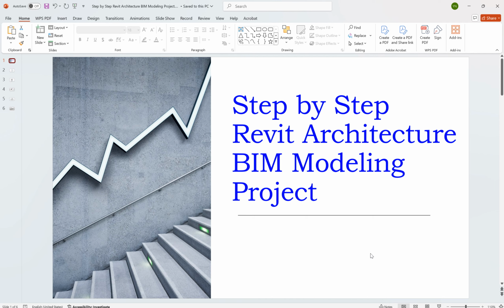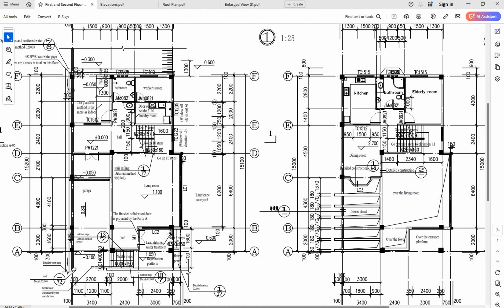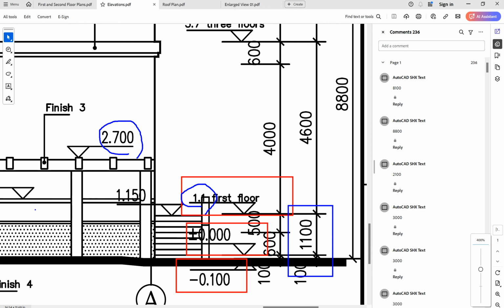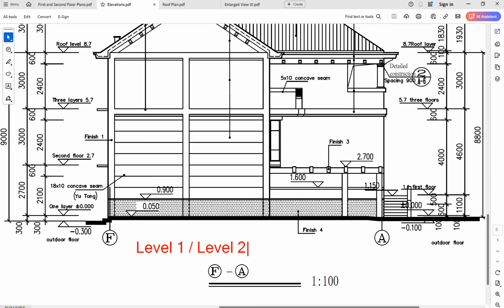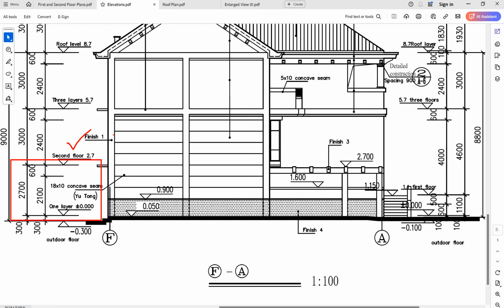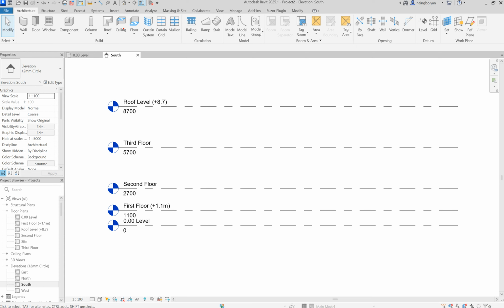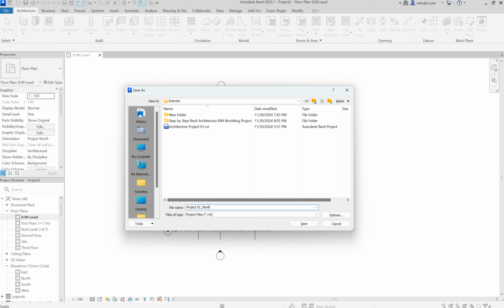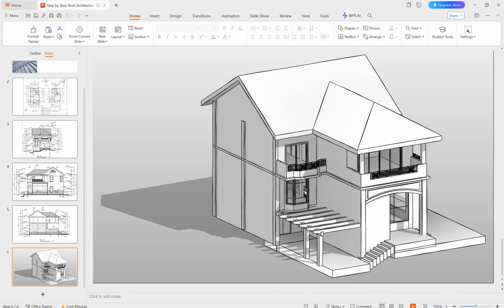SSARP 01 Starting a Project with Level and Grid